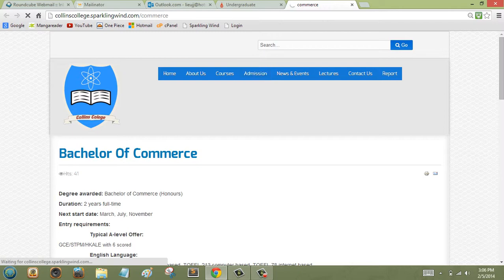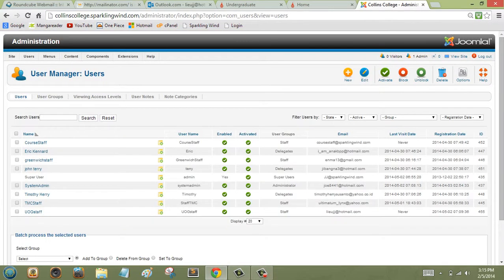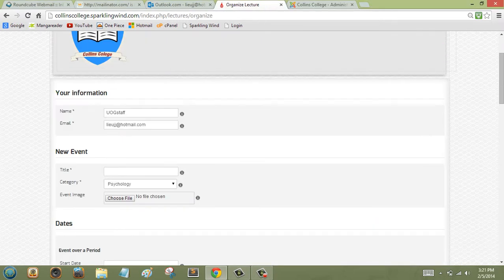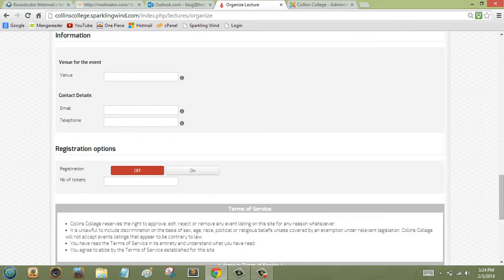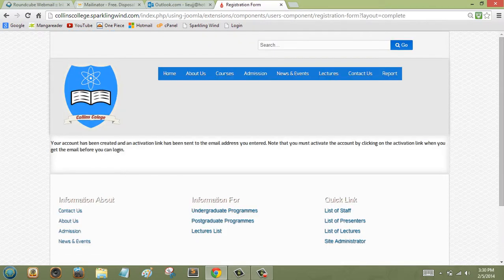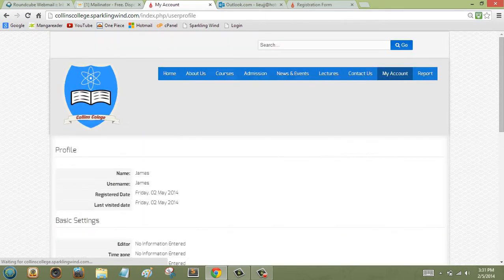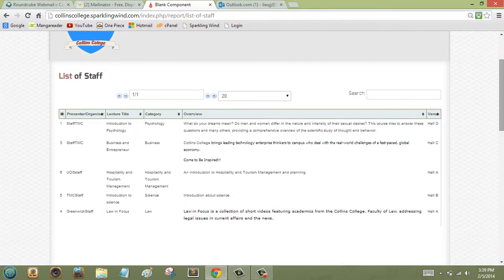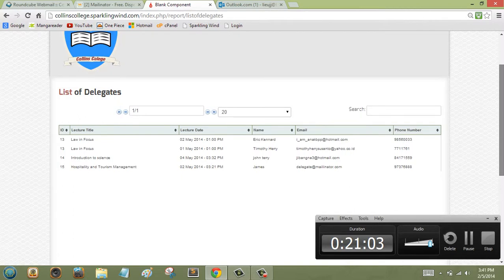Collins College Screencast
This is a screen cast for the COMP1640 Assignment for The University of Greenwich, featuring Collins College.

Group Members:
Eric Kennard Koean
Jiramet Yosvipan
Lieu Jun Jie
Shirleen Frederica
Timothy Herry Susanto
Williani

Project Supervisor:
Khin Thu Zar